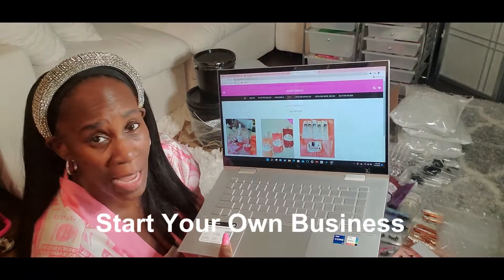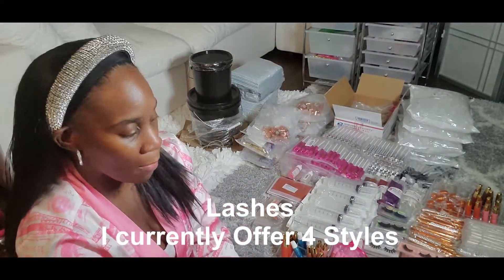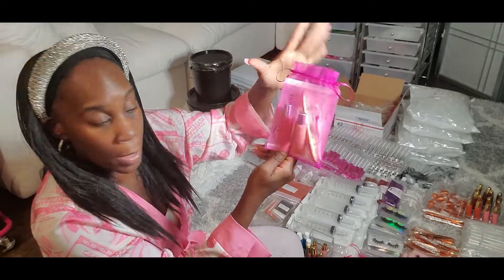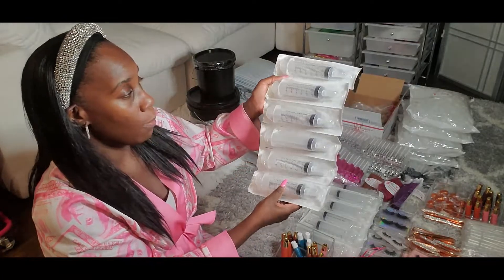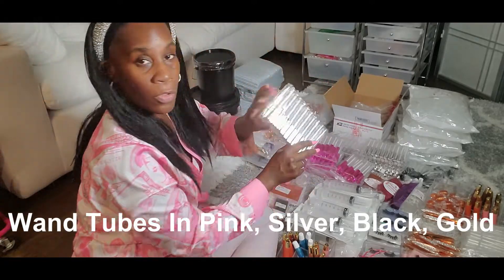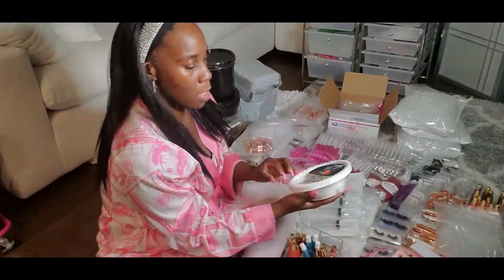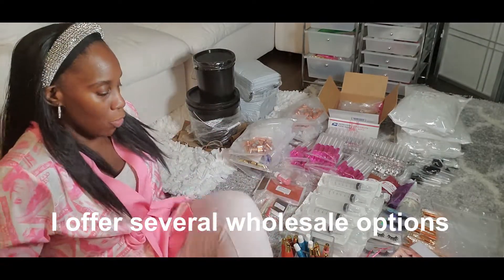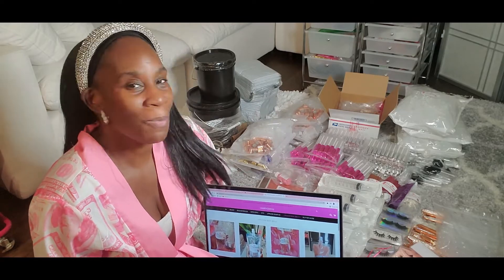Kharyzma: Lipgloss Business Inventory 2022| Lipgloss & Lash Supplies For Your Business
In this video I am showing you some of my inventory for my cosmetics business. I sell wholesale and retail Lipgloss, Lipgloss Versagel Base, Lipgloss Tubes, Lipgloss Starter Kits, Lipgloss Syringes, Lipgloss Pipettes, Lipgloss Pigments, Lashes, Dual Lash Glue Eye Liner Pens and so much more!  I also take you to my website KHARYZMA4U.COM to show you where to find everything.

Lipgloss Tubes, Lipgloss Vendor, Wholesale Lipgloss, Wholesale Lipgloss Tubes. Lipgloss Supplies, Lipgloss Inventory. Cosmetics Vendor, How To Start Selling Lipgloss, How To Start a Lipgloss Business, Girl Boss, Lipgloss Queen, Lipgloss Wholesaler, How To Make Money Selling Lipgloss, Lipgloss Starter Kit